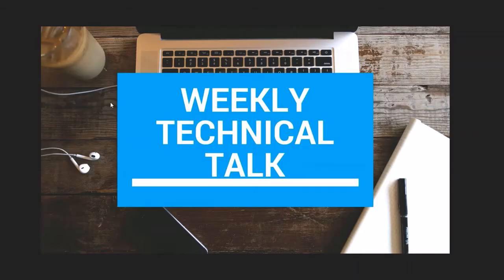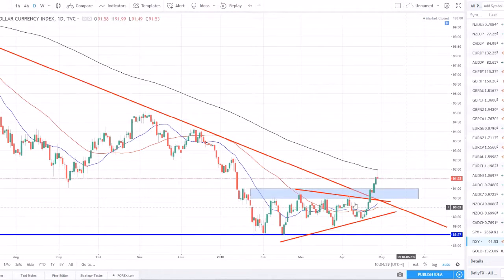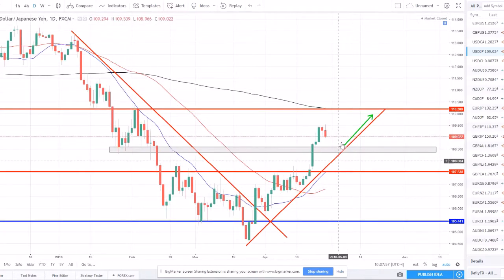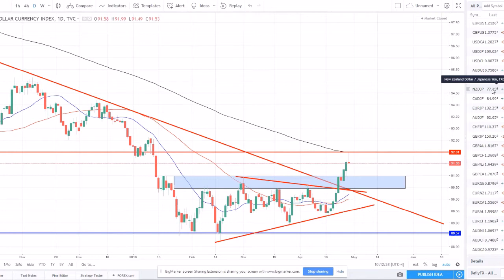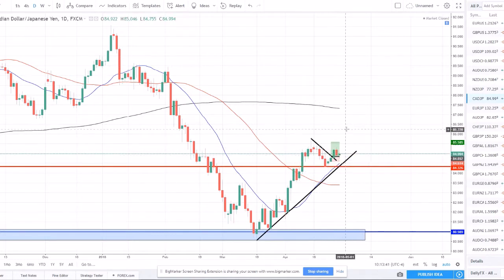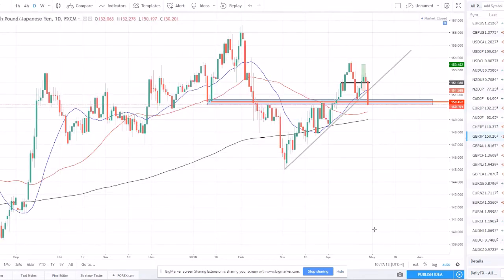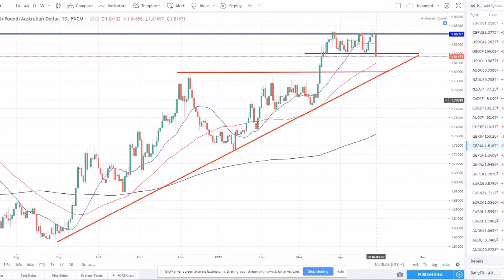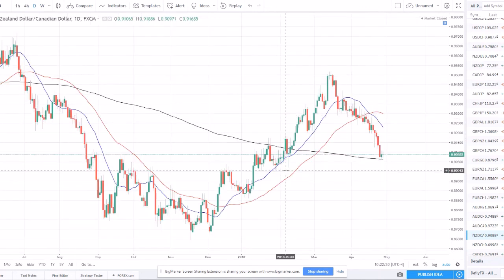Weekly Technical Talk- Episode 5